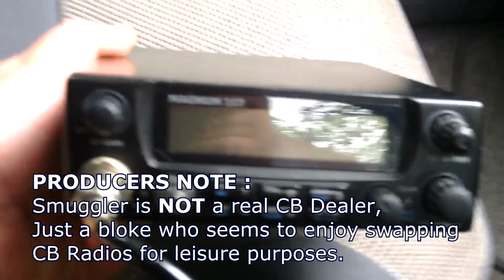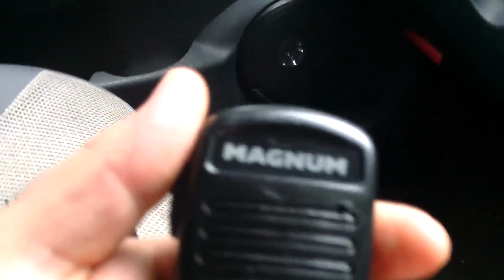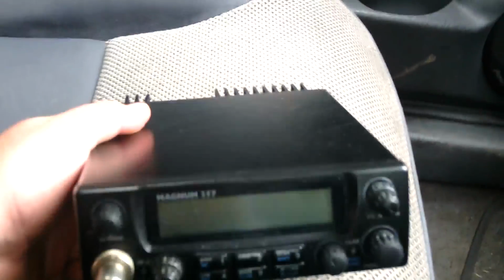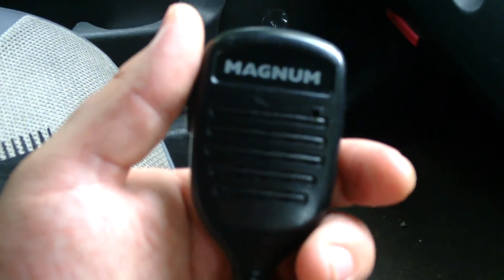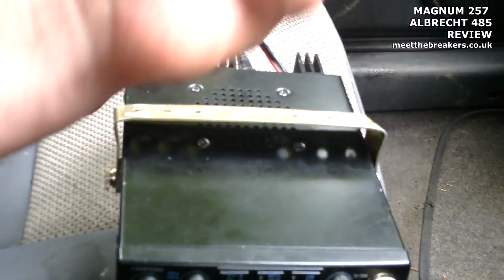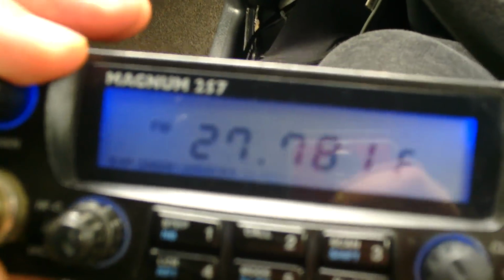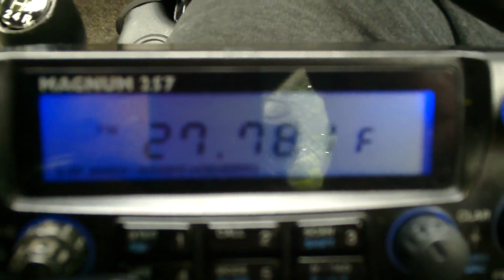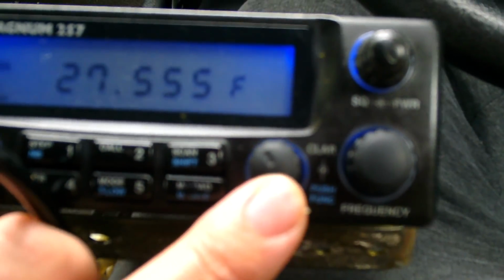Magnum 257 and Albrecht 485 Review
Steve Saxon's CB Radio review of the Magnum 257. Steve demonstrates and talks about the Magnum 257hp CB Radio Transceiver, and also the Albrect 485 which is virtually the same radio.

So its Tuesday afternoon, 14th June 2016 and Steve Saxon jumps into his monster truck and gives us his opinions on the Magnum 257 Cb Radio which he currently uses while out mobile on the CB Radio.

The Magnum 257 and its other exsisting variants, such as the Albrecht 485, are hardly new when it comes to Cb Radios, they have been out for quite a few years, and in this day and age of cheap chinese programable Cb Radios, the old Magnum 257 can be often over looked or in some cases, even forgotten about far too easily.

A complete review with an 'on the air' demonstration talking both local and on the propagation on what Meet The Breakers legend Steve Saxon describes as 'one of the best 11m CB Radios' on the market, watch the video to find out why...